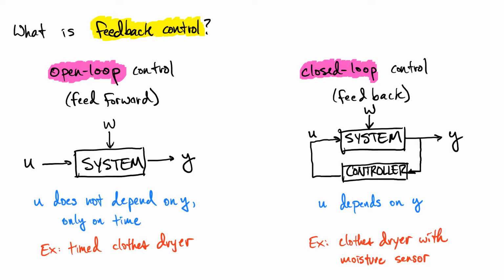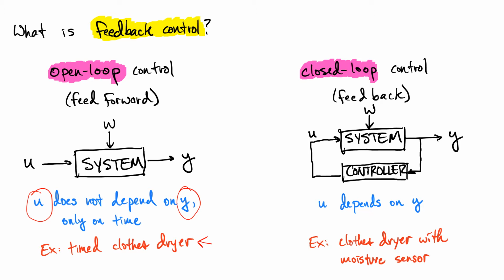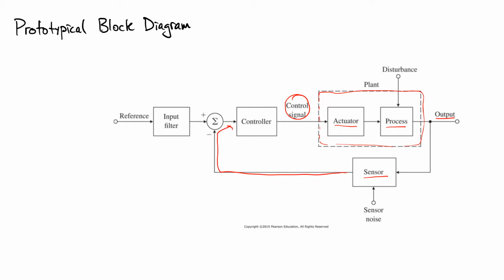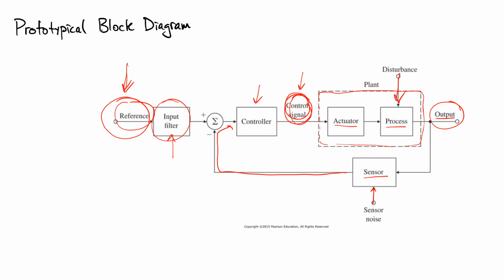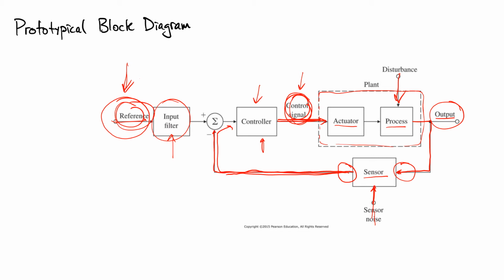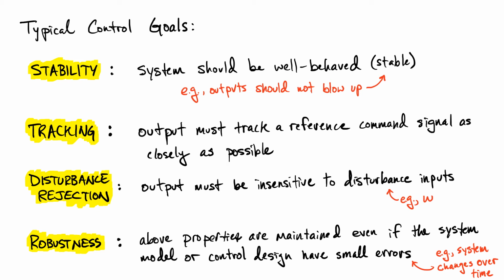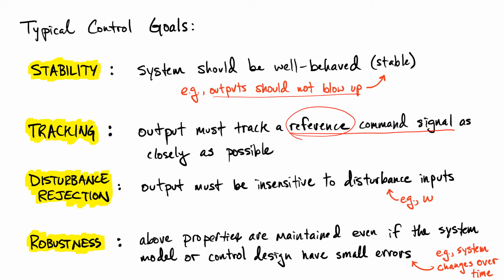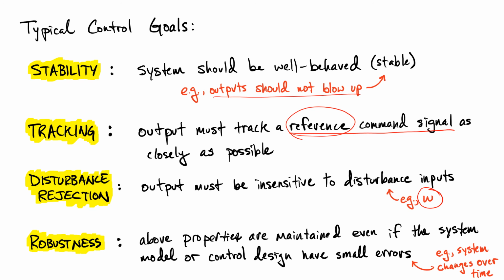Introduction: Control Basics